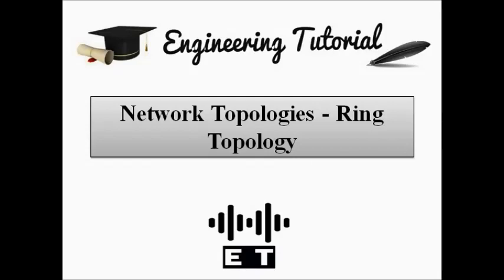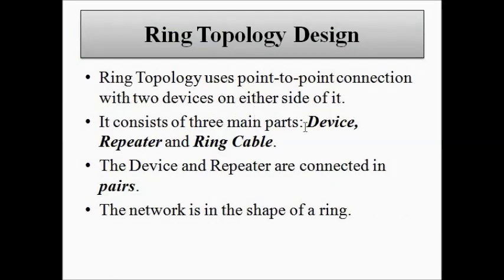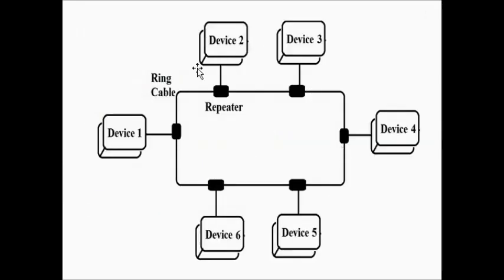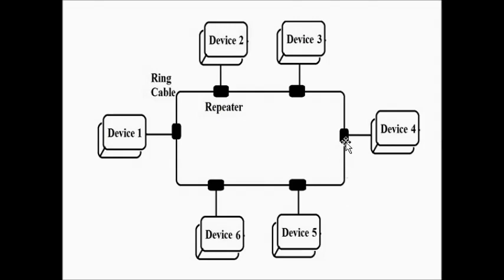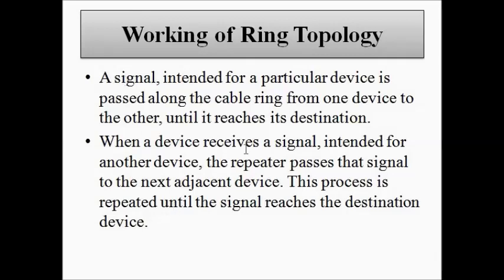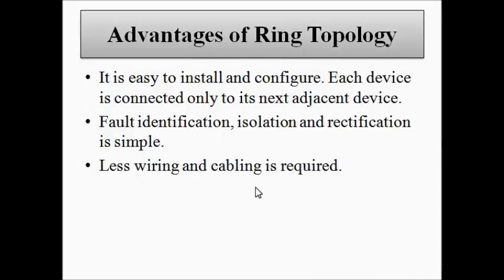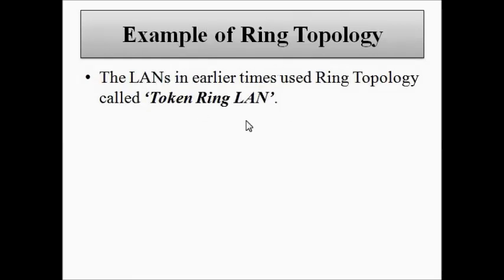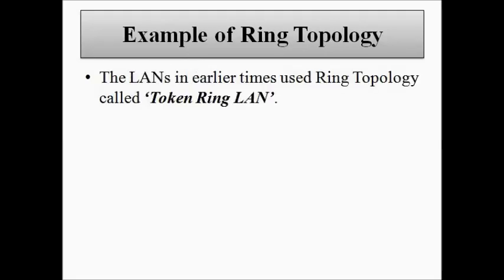Network Topologies | Ring Topology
In this video, we are going to discuss about some of the basic concepts of Ring Network Topology.